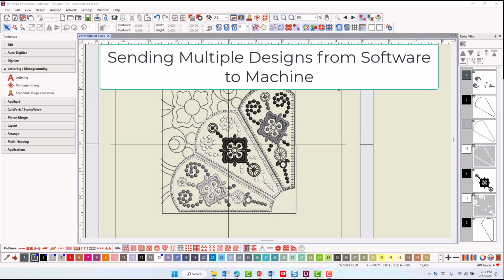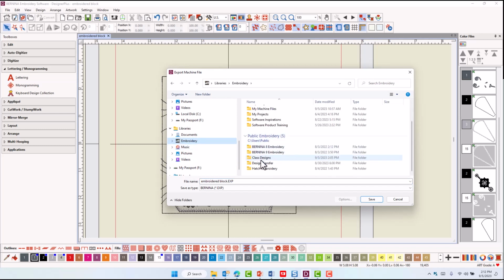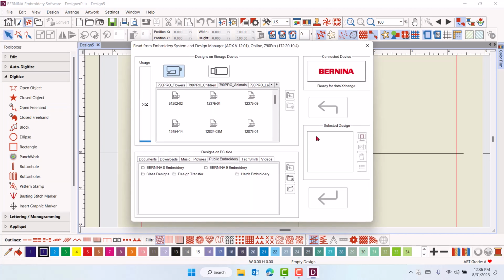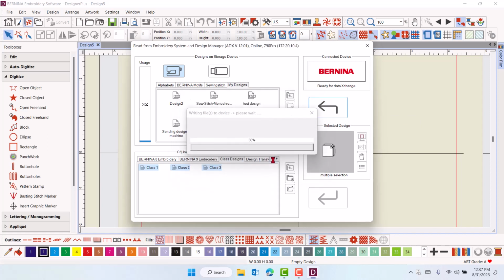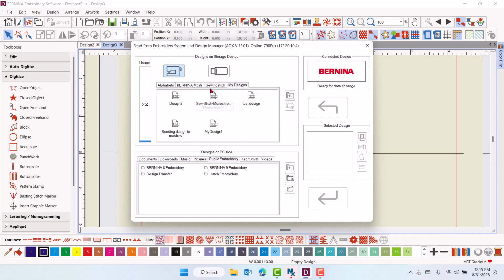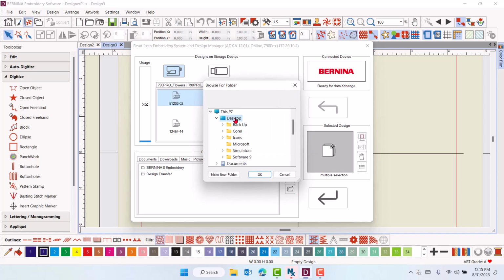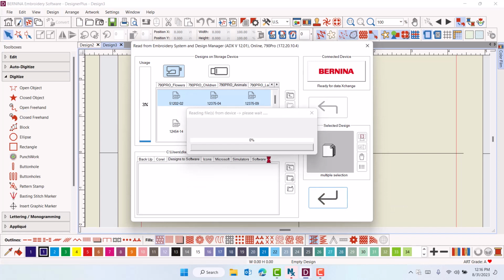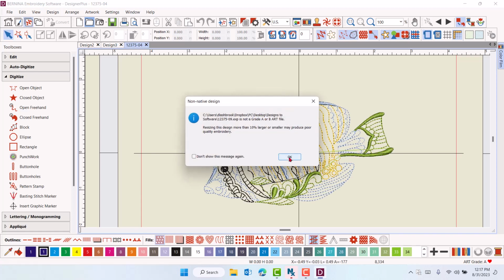1 25 Sending and Retrieving Multiple Designs with WiFi-Enabled Machines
Learn how to send and retrieve multiple designs using the ADX dialog box and Write to Card/Machine and Read from Card/Machine for WiFi-Enabled Machines.